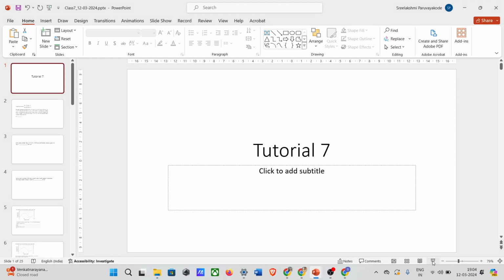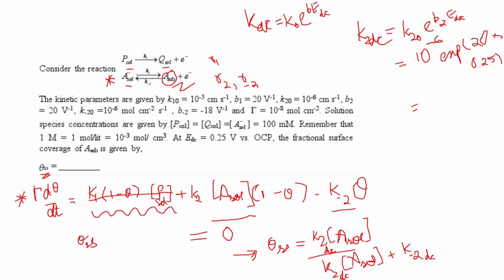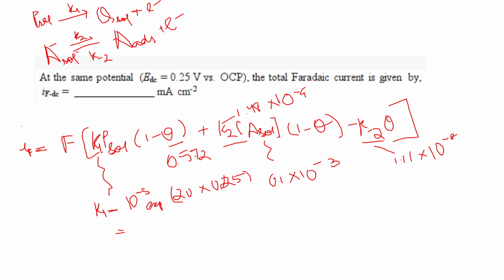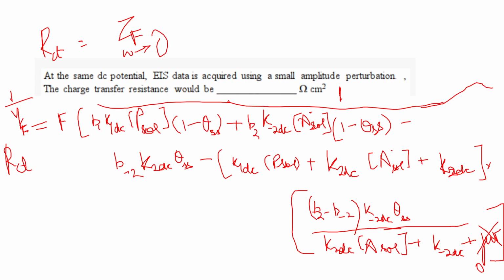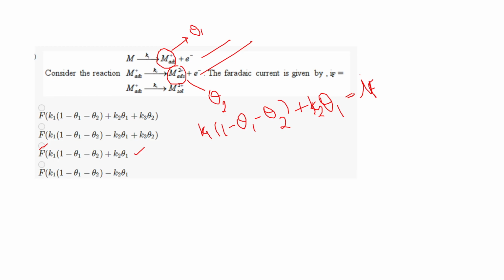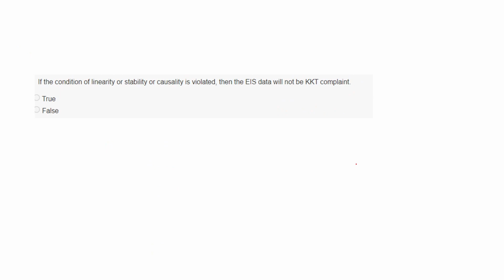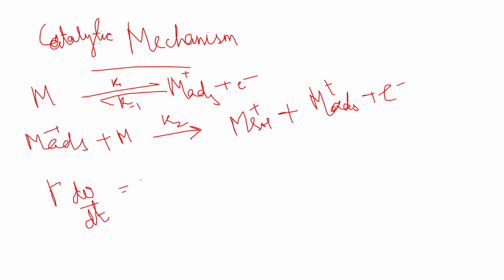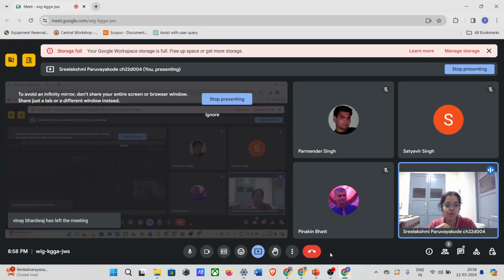Class 7_ 12-03-2024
Catalytic mechanism